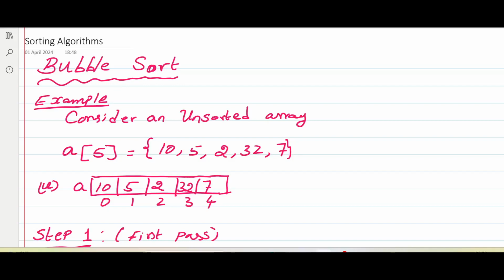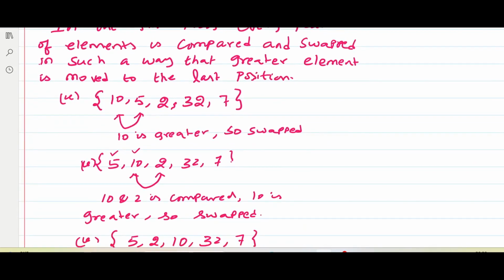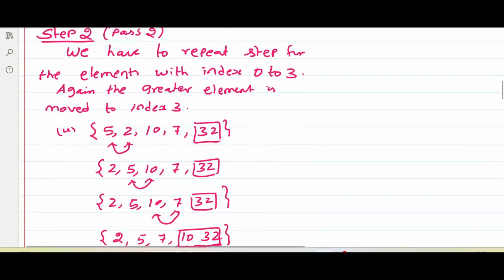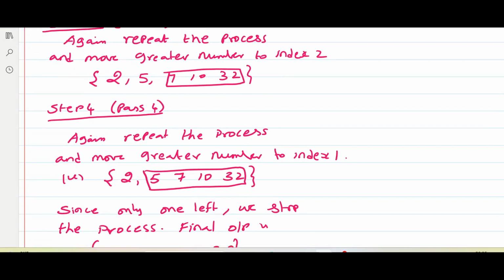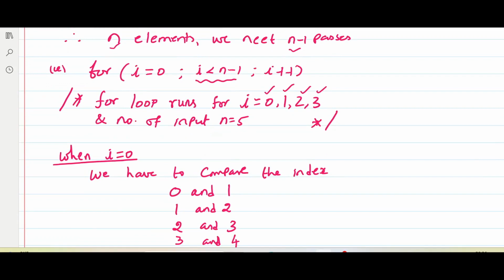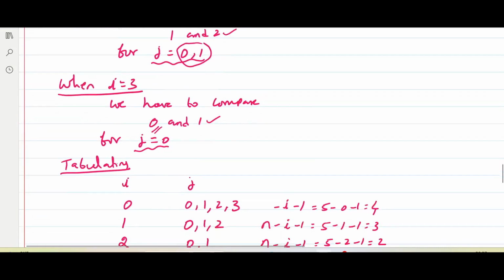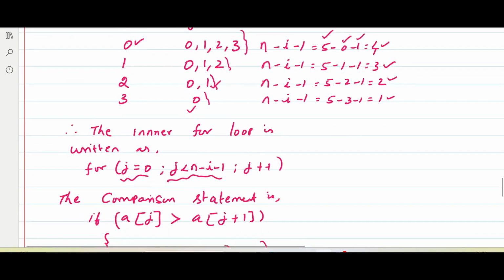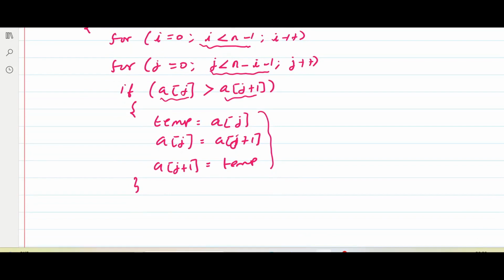Bubble Sort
Sorting Algorithm